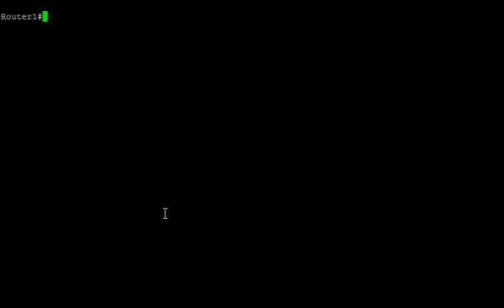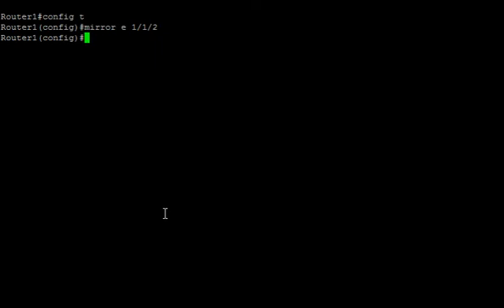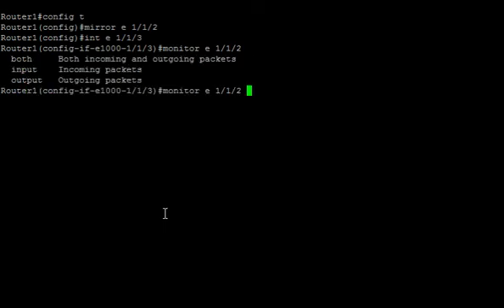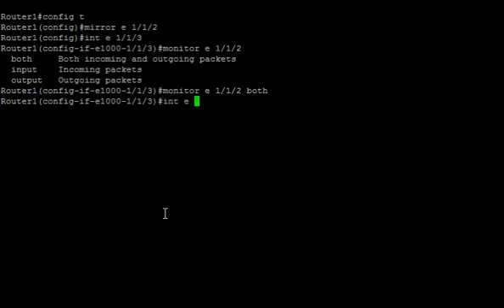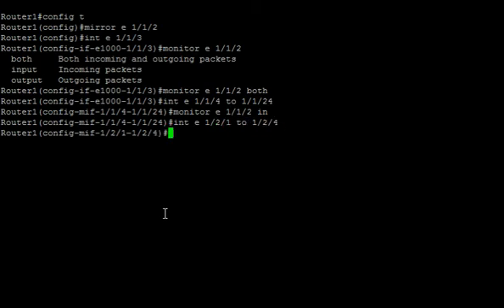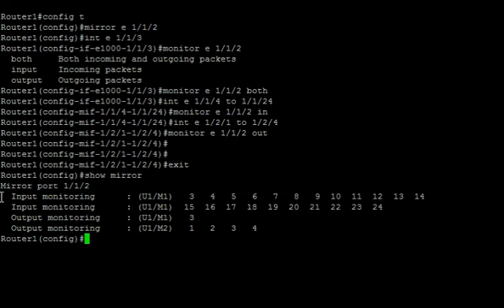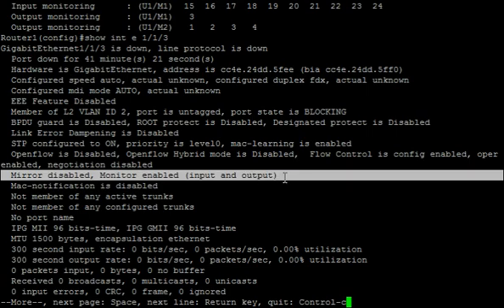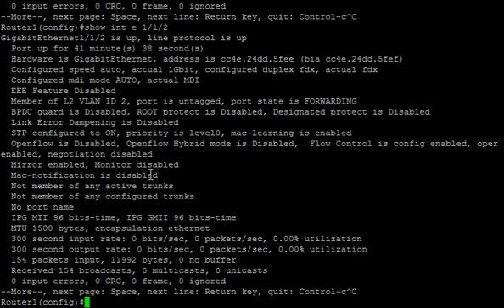BROCADE ICX CONFIGURING MIRROR AND MONITOR PORTS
CONFIGURING MIRROR AND MONITOR PORTS